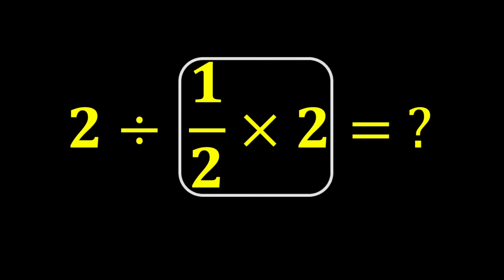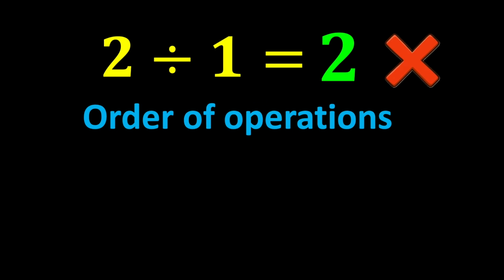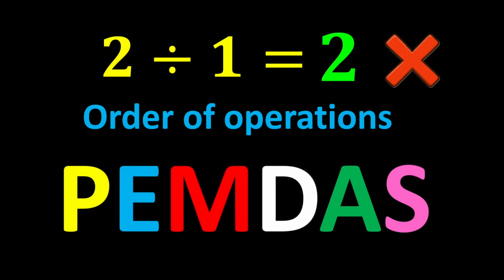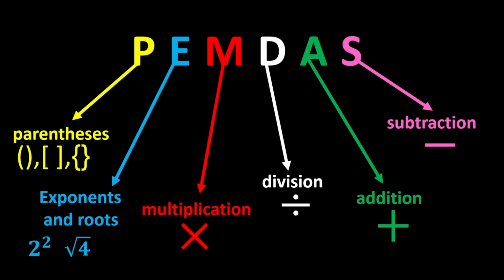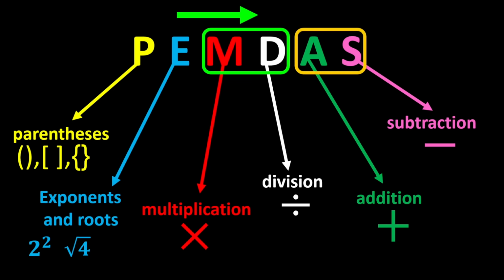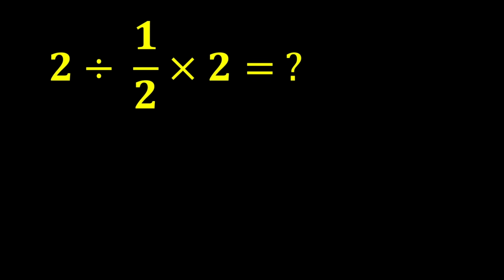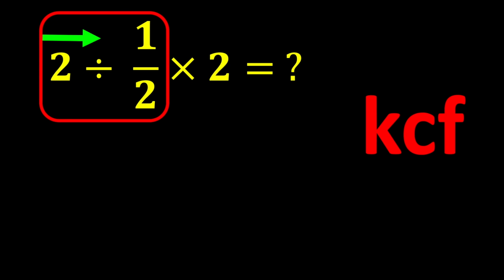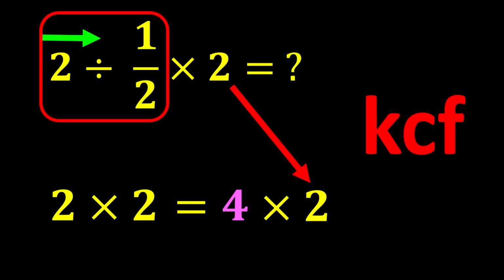Why 99% Fail This Simple Math Problem!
Think you're good at math? Prove it 💪
This PEMDAS problem is trickier than it looks!
What’s your answer?